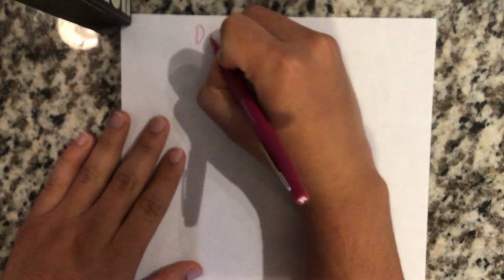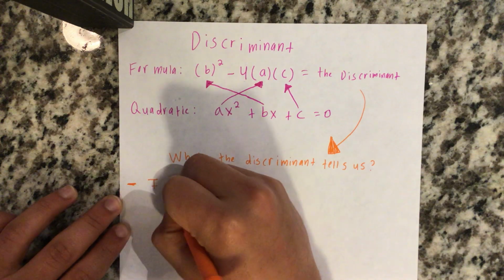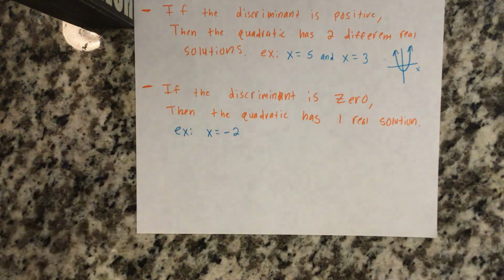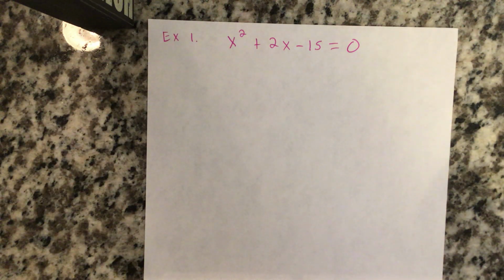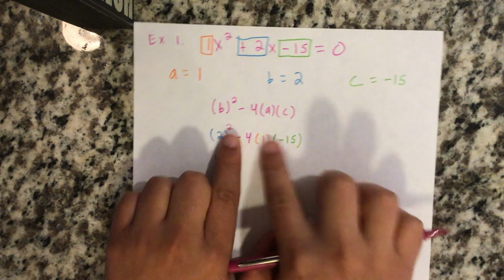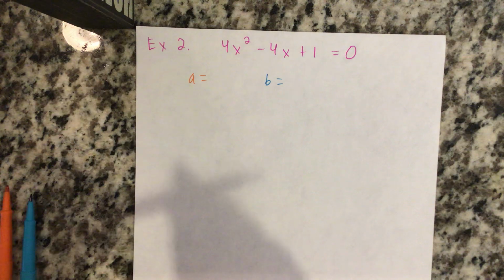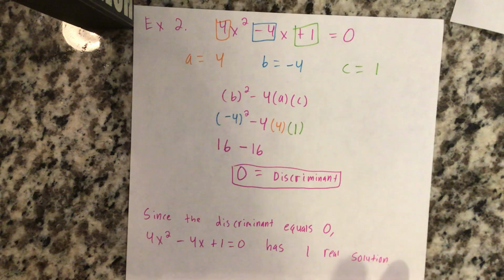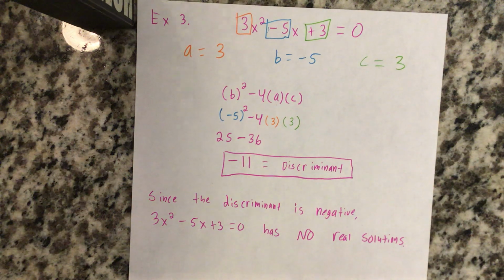Finding the Discriminant